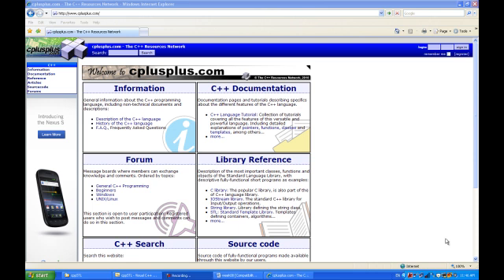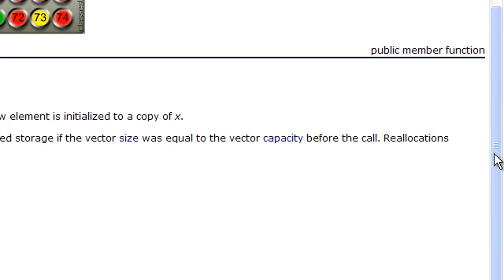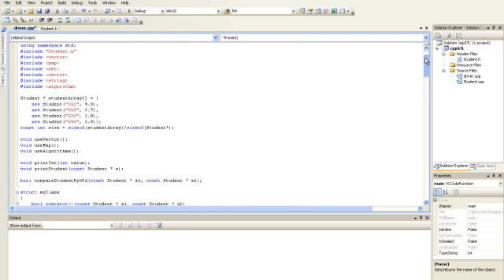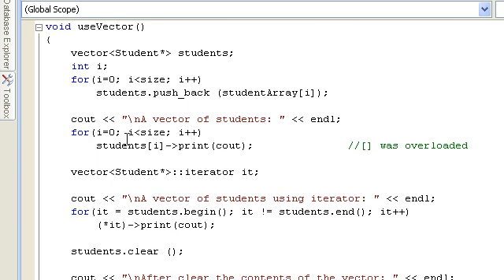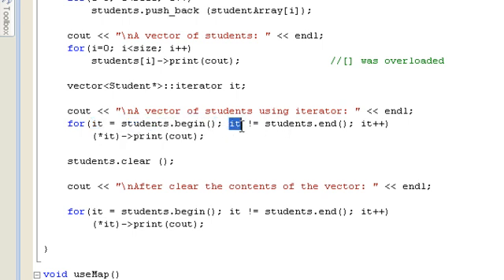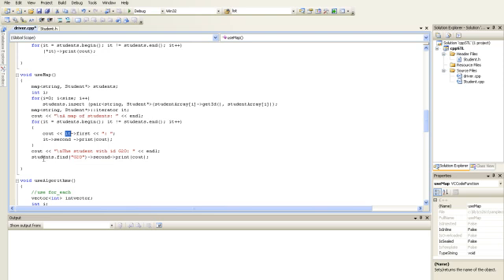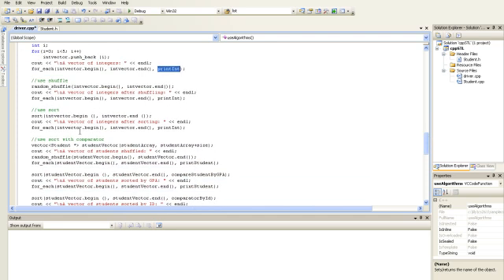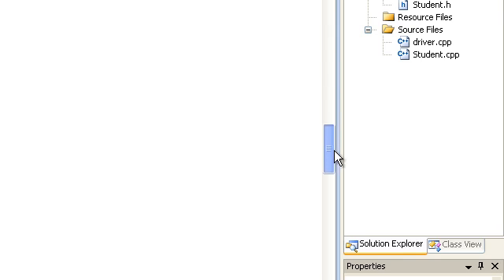useSTL (Week 8)